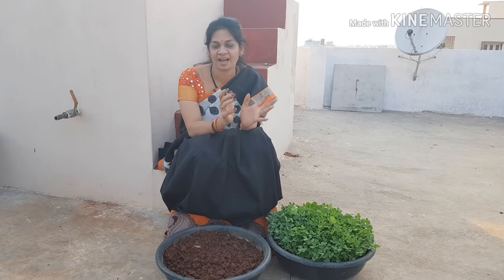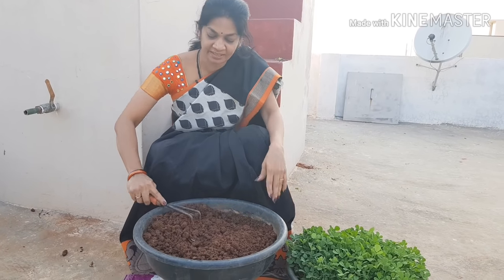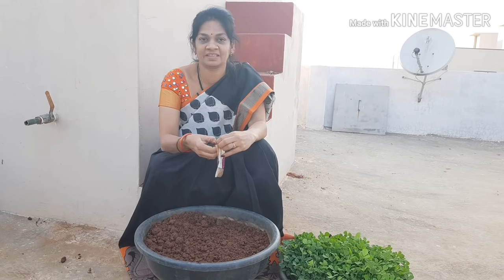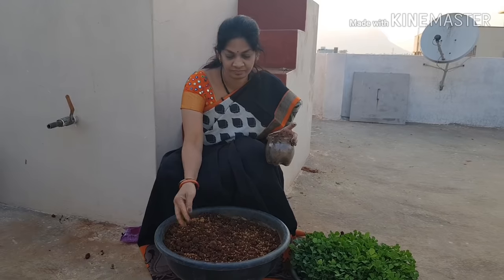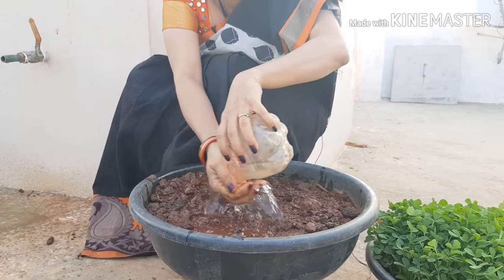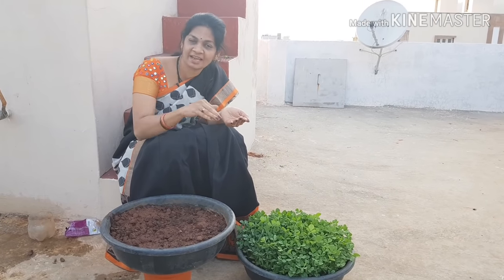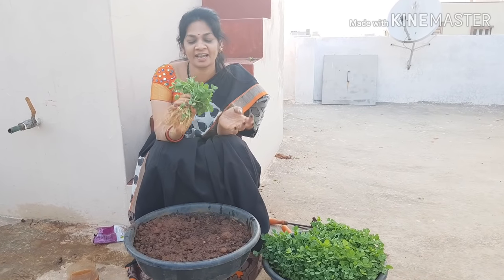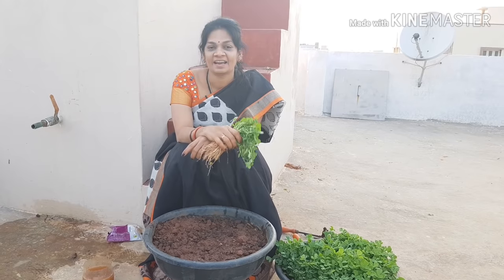How to grow fenugreek (methi)easily at home.మెంతుకూరను ఇంటిలో ఇలా సులువుగా పెంచుకోవచ్చు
How to grow fenugreek  easily at home?? In the above video  easy method of sowing seeds  and growing  fenugreek leaves is shown  with update. The soil, yhe seeds, sowing  procedure of seeds watering  eyc are shown  clearly.  The update  of two weeks  old fenugreek  is shown and many more tips...